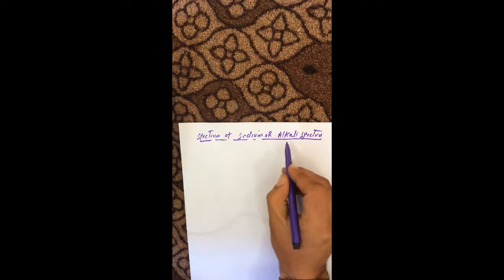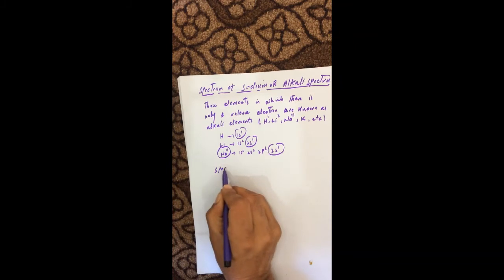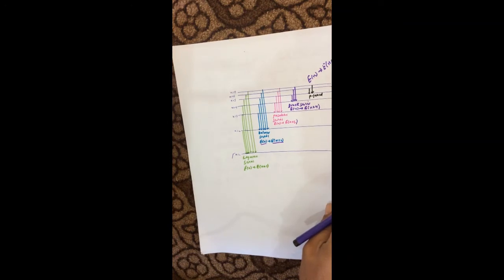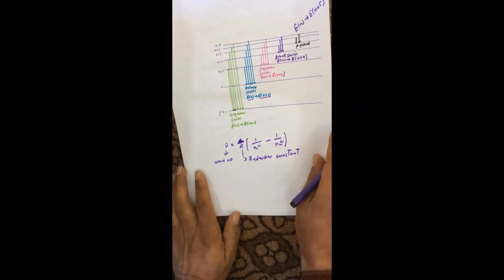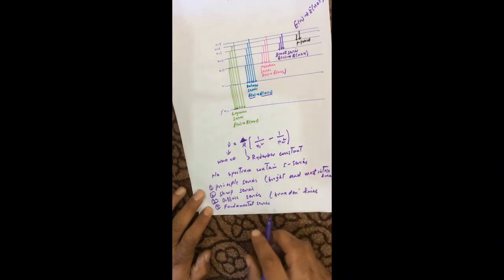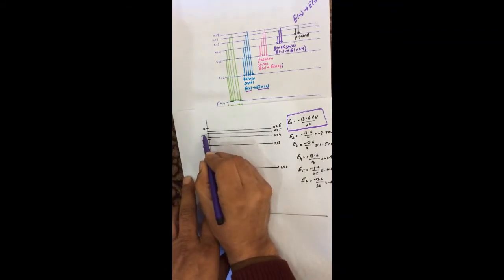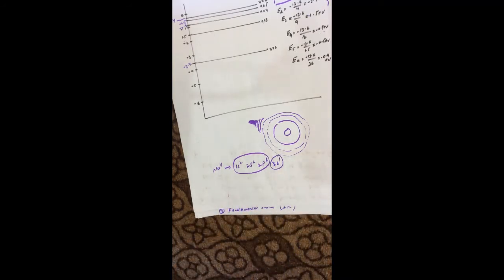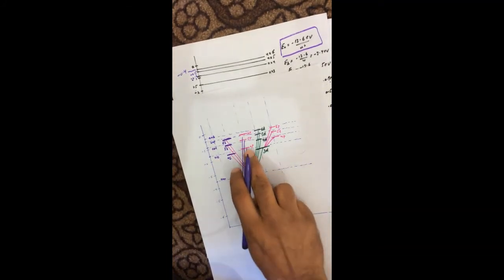Atomic and molecular physics part 17